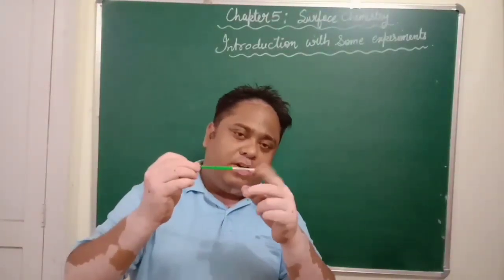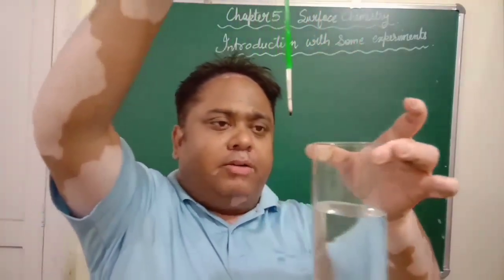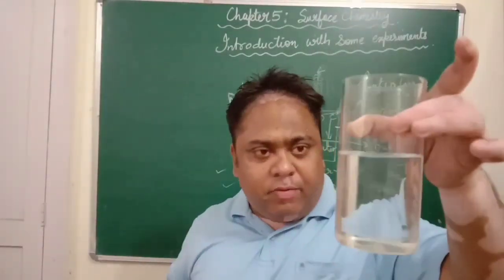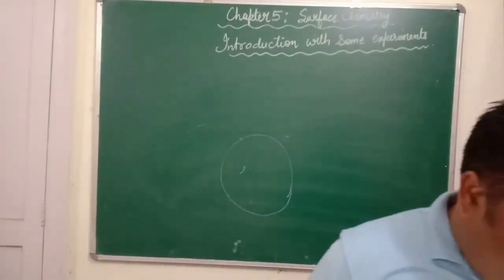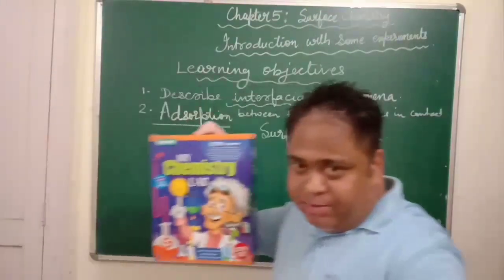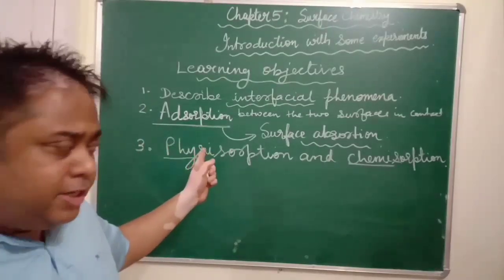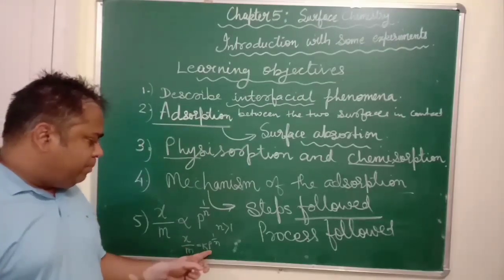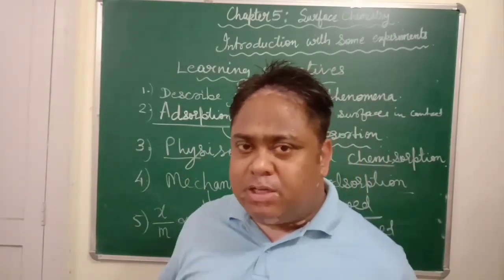Introduction to SURFACE CHEMISTRY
A LESSON PLAN PREPARED BY UTTAM CHATTERJEE.
B NAME OF THE TOPIC /CHAPTER NO.  5 /NAME  : SURFACE CHEMISTRY CLASS : XII
C NO. OF PERIODS REQUIRED. : 8 ; NO. OF PAGES IN THE CHAPTER = PAGE 122 T0 145 OF NCERT
D LEARNING OBJECTIVES :
 After studying this Unit, you will be able to
• describe interfacial phenomenon and its significance;
• define adsorption and classify it into physical and chemical adsorption;
• explain mechanism of adsorption;
• explain the factors controlling adsorption from gases and solutions on solids;
• explain adsorption results on the basis of Freundlich  adsorption isotherms;
• appreciate the role of catalysts in industry;
• enumerate the nature of colloidal state;
• describe preparation, properties and purification of colloids;
• classify emulsions and describe their preparation and properties;
• describe the phenomenon of gel formation; • list  the uses of colloids
E TEST OF PRE-KNOWLEDGE / KNOWING THE PREVIOUS SCHEMA.
 1. Some insects which has hair like structures in the leg are found to walk on water easily, why?
2. Why evaporation takes place faster from a wider vessel as compared to narrow bottle?
3. When you dip a painting brush in water it the hairs in its tip spreads apart but while you pull it out it becomes pointed?
4. If you make soap bubble using a square shaped or star shaped wire loop, the bubble will always be spherical. Why?
5. How would you dry a paper blotted with fountain pen’s ink if you have a piece of chalk?
6. After a chalk piece absorbs the ink , it’s found the core of the chalk remains white if the quantity of the ink was little. Would you still call this as ‘absorption’.
7. Absorption is a physical process or chemical process or can be both ?

Preparation of various colloids will be shown in the laboratory.
G ASSESSMENT FOR ACHIEVING LEARNING OUTCOME.
 Concept building questions will be given to the students as this chapter involves mostly application based questions related to the facts based on adsorption, catalysis and properties of colloids.
H ASSESSMENT OF LEARNING OUTCOME ACHIEVED.
 20 marks test will be conducted by choosing questions from previous year’s board exam. Papers.
I  REMEIDAL AND RETEACHING / QUESTION PAPER ANALYSIS RELATED TO THE CHAPTER.
 Link for animated explanation of the chapter will be provided along with concept building questions.
J ASSIGNMENT TO BE DONE BY THE STUDENT FOR ENDURING LEARNING.
 Submission of class work notes with all exercise and intext questions solved will be asked for.